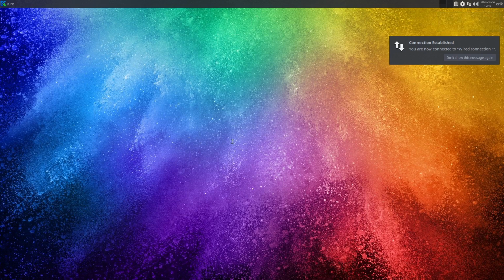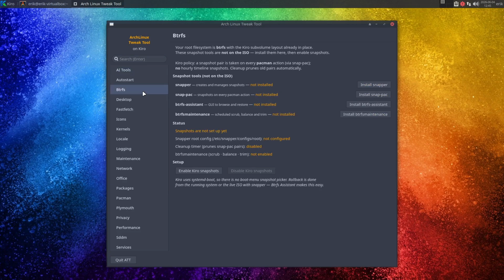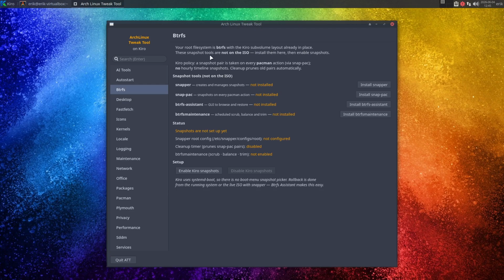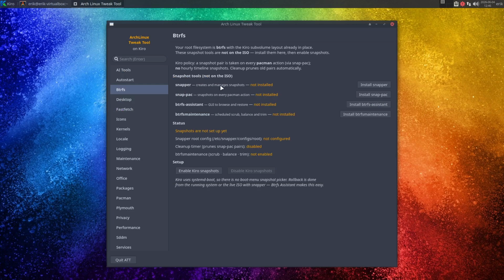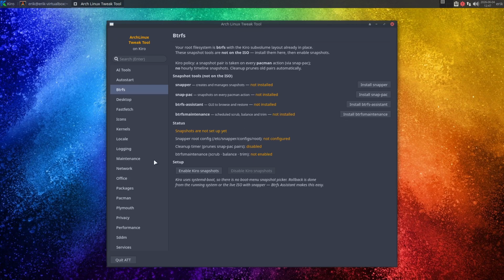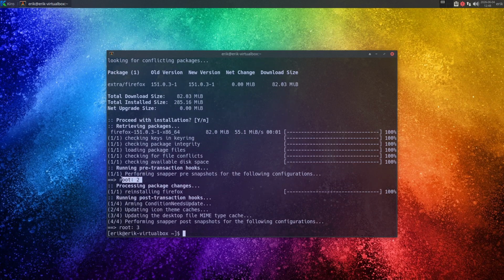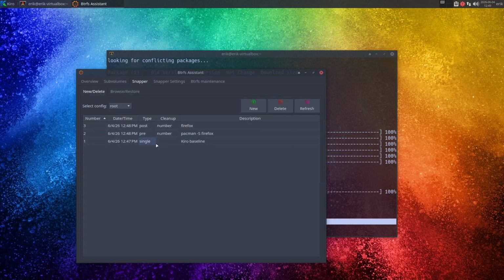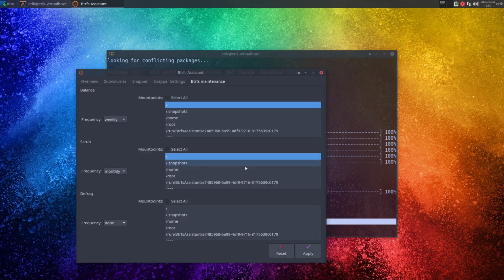KIRO 057 : Btrfs snapshots on Kiro: roll back any broken update in seconds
Btrfs snapshots turn every update into a safe one. In this tutorial we set up automatic snapshots on Kiro so that every package change takes a snapshot before and after it happens — and if an update ever breaks your system, you roll back to the moment before it and carry on.

It starts at install. When you set up Kiro in the Calamares installer, Btrfs is simply one of the filesystem choices, sitting alongside ext4, XFS and JFS. Pick it, and you unlock the snapshot path.

Once you're logged in, a quick check in the terminal with duf confirms your root filesystem is really Btrfs. If it isn't, none of the snapshot tooling appears — that is deliberate. The features only switch on when the filesystem can actually back them.

But Btrfs on its own isn't the win. It's a filesystem like any other; the payoff comes from what you build on top. That's where the ArchLinux Tweak Tool (ATT) comes in. It carries a dedicated Btrfs page that only shows up if you chose Btrfs at install. From there it's click, click, done:

- Install snapper, the snapshot engine
- Install snap-pac, the hook that snapshots around every pacman transaction
- Read what the Btrfs Assistant does, right there on the page
- Enable Kiro snapshots, which switches on the timers and the maintenance jobs that keep Btrfs healthy

This is not an hourly backup machine. The model is calmer: snapshot before a change, snapshot after, done. Every pacman action gets a pre and a post line — more than enough protection without flooding your disk.

When you actually need to recover, you reach for Btrfs Assistant. Pin it to your favourites, open it, and you'll see your sub-volumes and the full list of snapper snapshots — starting with the Kiro baseline made the first time you launched it. Pick the line you want, choose Browse / Restore, give the restore a clear name, log out and back in. You're back to a known-good state.

One thing that is different from the old days: there is no GRUB boot-menu snapshot here. Kiro runs on systemd-boot, so you recover from inside the running system with Btrfs Assistant rather than from the boot menu.

Timeshift is also on the system and recognises Btrfs if you prefer that route — the choice is always yours.

Education first, no black boxes. Choose Btrfs, let the ATT lay down snapper, snap-pac and the Btrfs Assistant, enable the snapshots, and then forget about it. It quietly protects every update for you.

Chapters and tools in the video: Calamares filesystem choice, duf, GParted, snapper, snap-pac, Btrfs Assistant, Timeshift, ArchLinux Tweak Tool.

Support — Kiro is built with Claude

13 desktops via ATT, alacritty-tweak-tool for the terminal, Liquorix